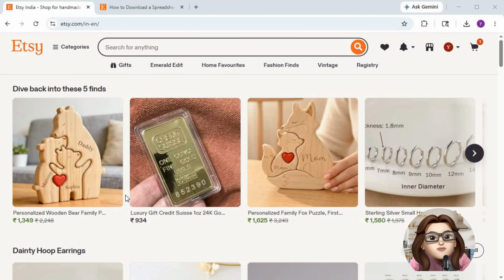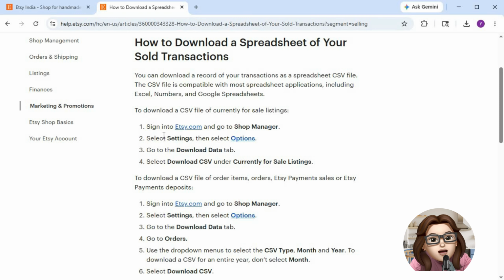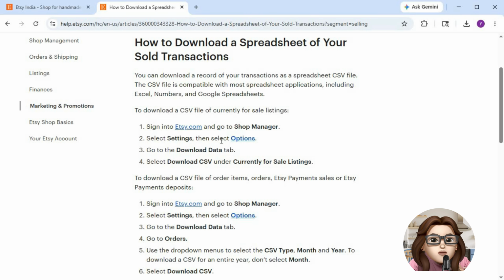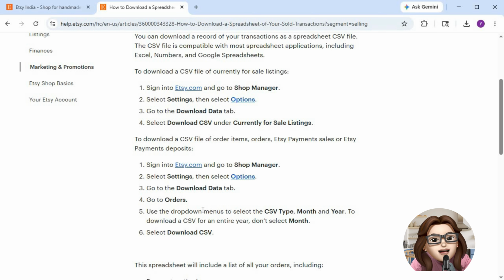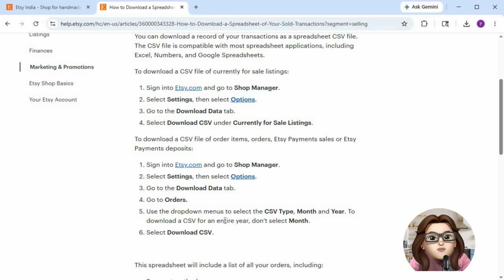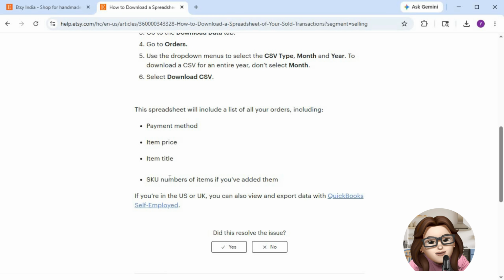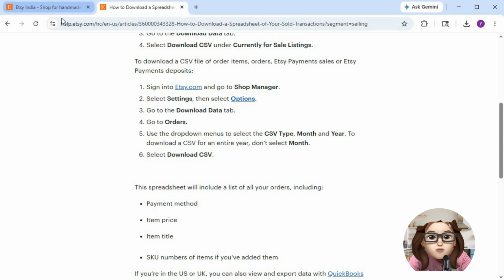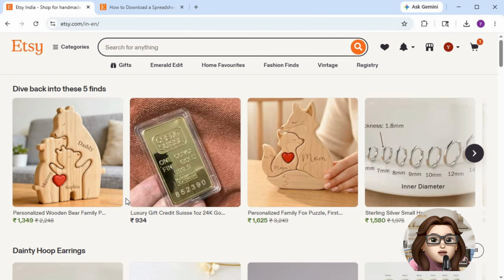How To Download A CSV Of Etsy Orders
Learn how to download a CSV of your Etsy orders with this easy step-by-step tutorial for sellers. In this video, I’ll show you exactly how to export your Etsy order data as a CSV file in 2026 so you can manage sales records, organize customer information, track fulfillment, and simplify bookkeeping for your online business.

Downloading Etsy orders as a CSV file is extremely useful for sellers who want better control over their shop data. A CSV export can include important information such as order numbers, customer details, products sold, shipping information, payment totals, taxes, and order dates. This makes it much easier to organize and analyze your shop performance using spreadsheet tools like Google Sheets or Microsoft Excel.

In this tutorial, you’ll learn how to access your Etsy seller dashboard, locate your orders and reporting sections, and export order data correctly as a CSV file. I’ll also explain the types of information typically included in Etsy order exports and how sellers commonly use these files for accounting, inventory tracking, shipping management, customer organization, and tax preparation.

You’ll discover practical tips for organizing order records, analyzing sales trends, tracking fulfillment performance, and importing Etsy CSV files into accounting software or spreadsheets. I’ll also explain common issues sellers face when downloading order exports and how to troubleshoot missing or incomplete CSV files.

This tutorial is perfect for Etsy sellers, handmade business owners, print-on-demand creators, digital product sellers, and anyone trying to better manage Etsy shop operations and financial records. Even if you’re completely new to Etsy CSV exports, the steps in this guide are beginner-friendly and easy to follow.

Downloading your Etsy order data regularly can help improve organization, simplify reporting, support bookkeeping, and give you a clearer understanding of your business performance over time.

If you found this tutorial helpful, make sure to like the video, subscribe to the channel, and turn on notifications for more Etsy tutorials, online selling tips, eCommerce guides, and Etsy business tutorials.

This video shows you How To Download A CSV Of Etsy Orders Easily! Watch this Video till the end to learn How To Download A CSV Of Etsy Orders.

Were you able to figure out How To Download A CSV Of Etsy Orders? Share this with your friends who want How To Download A CSV Of Etsy Orders.

Problem Solved in this Video-:

What Do you Think of How To Download A CSV Of Etsy Orders?